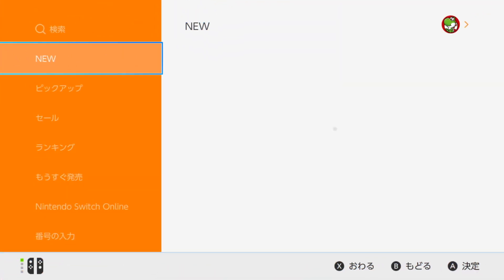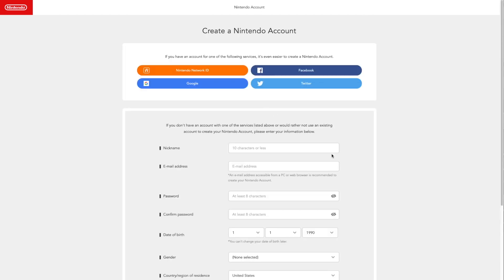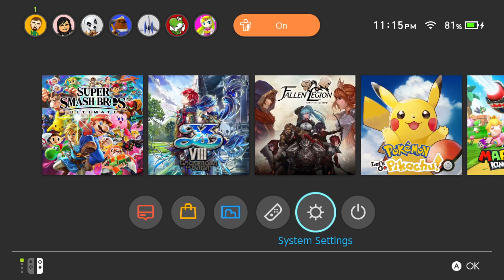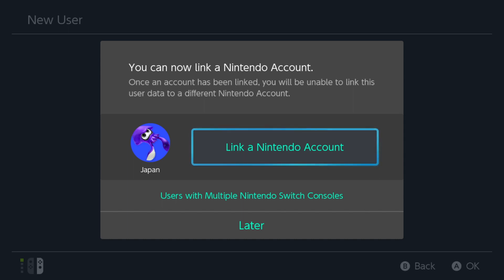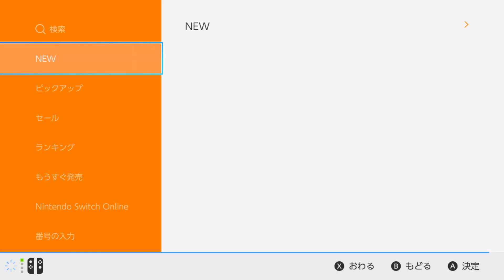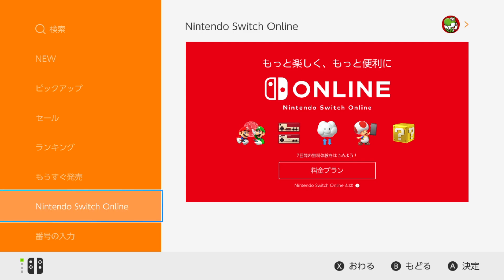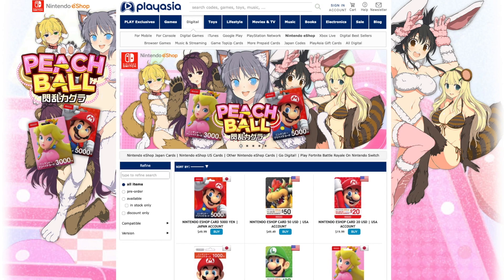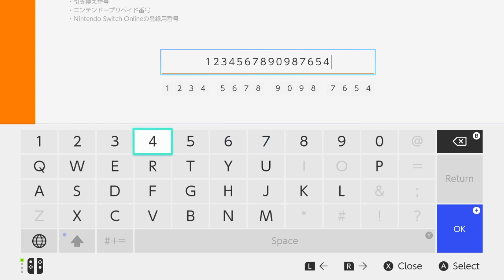How To Download Japanese Games Now! | Nintendo Switch eShop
I hope you enjoyed this video. Want to see more content by us? That way you can be sure not miss out on our quality content!